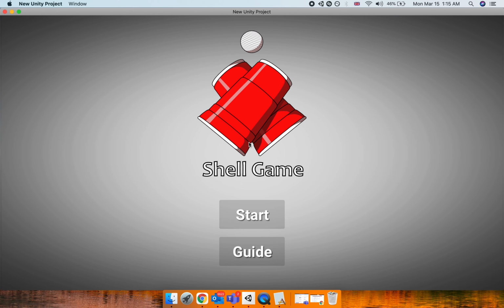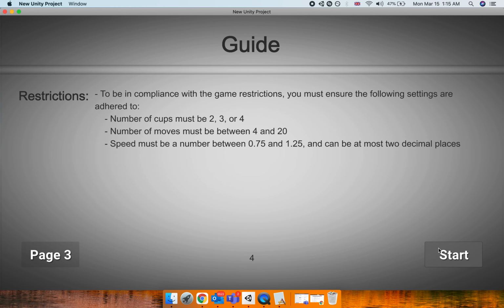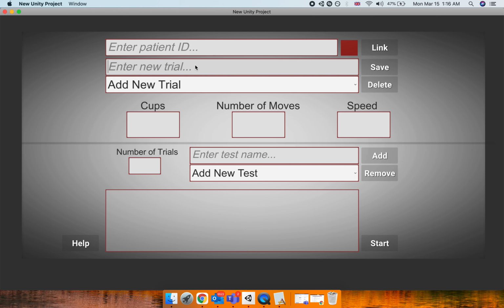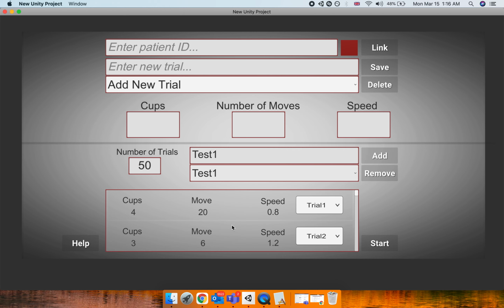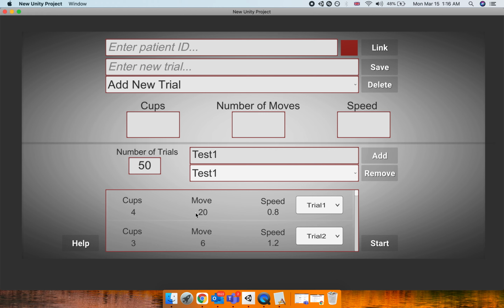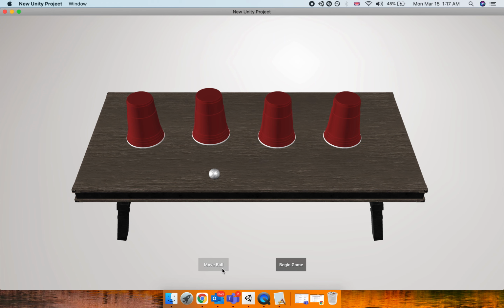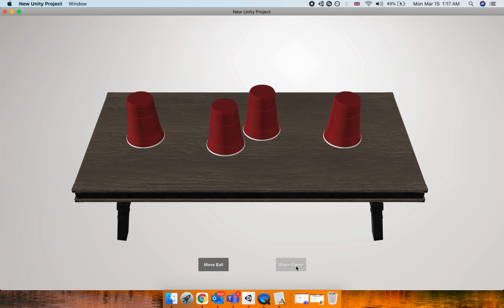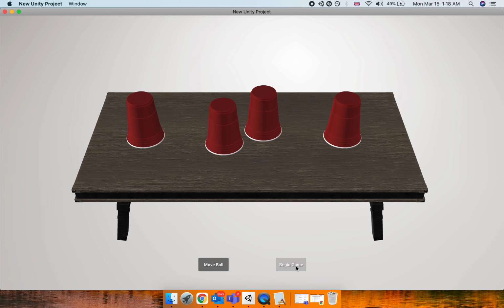Student Expo Judging video The Vikings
Video describing The Vikings - Shell Game as our senior design project 2021
Video submission for Student Expo judgement